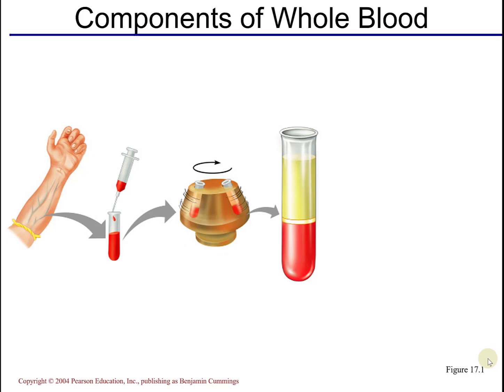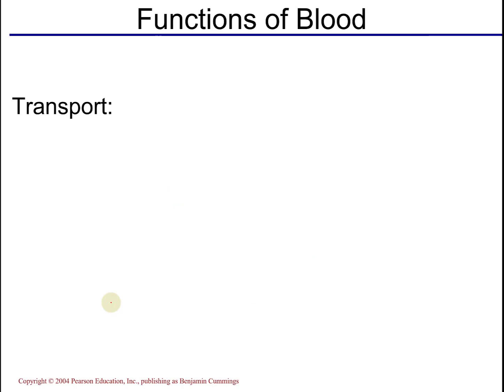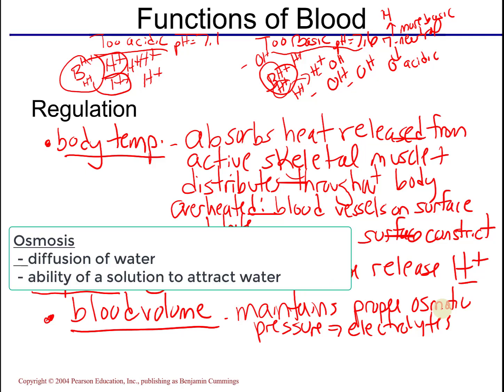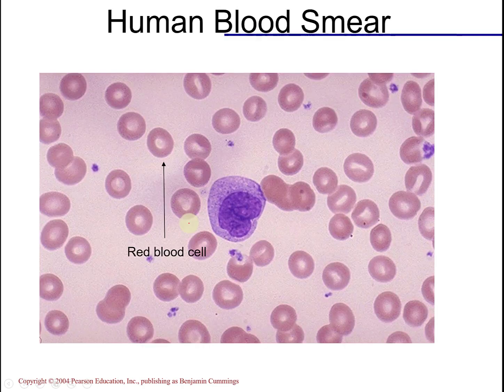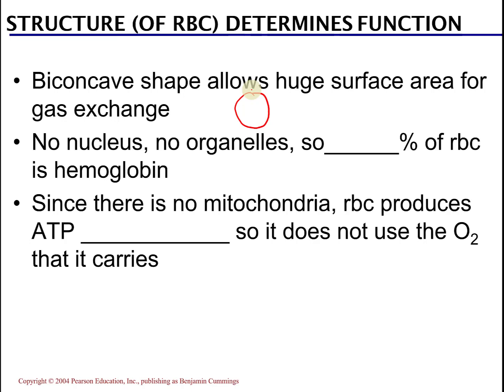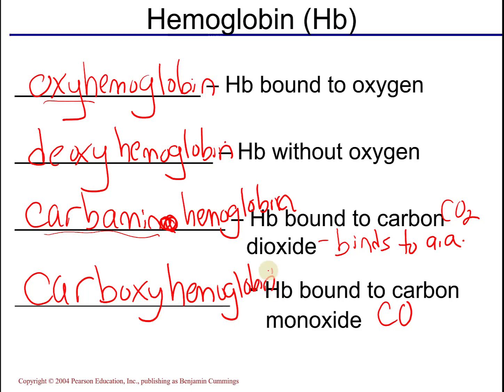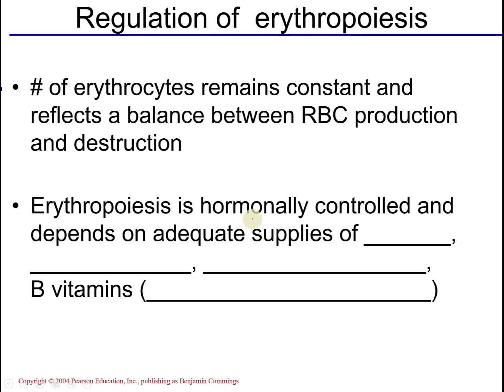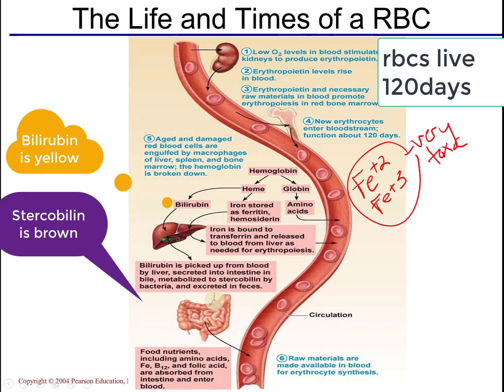Blood Part 1